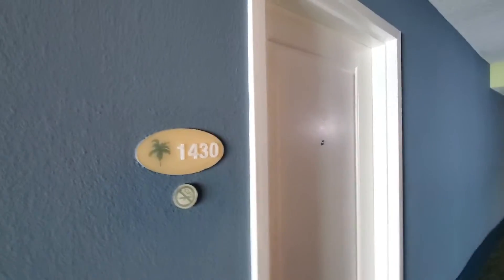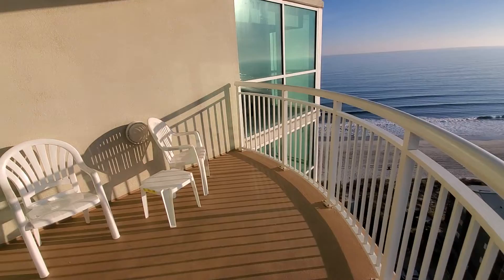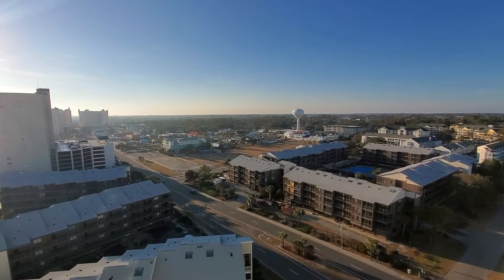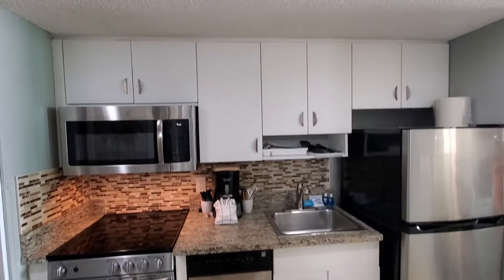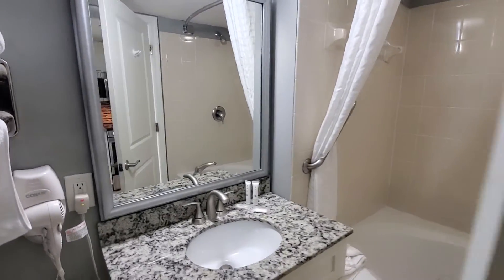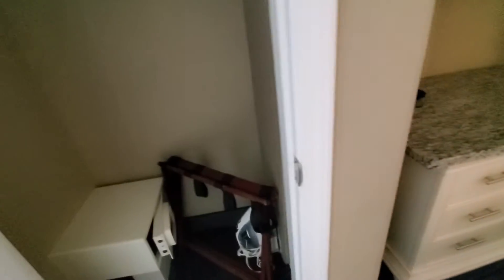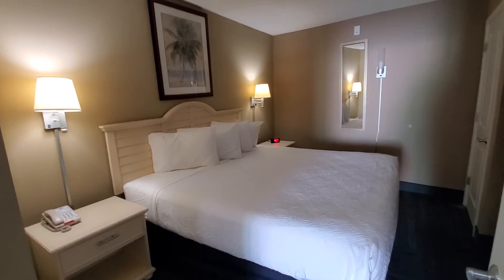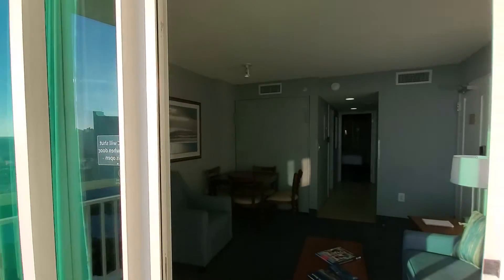North Myrtle Beach Real Estate, Avista Resort 1 Bedroom Condo, North Myrtle Beach Realtor Tara Gurry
North Myrtle Beach Real Estate, South Carolina, North Myrtle Beach Realtor Tara Gurry
Avista Resort 1 Bedroom Condo for sale.

Avista Resort in North Myrtle Beach has everything for a perfect North Myrtle Beach vacation! An ideal oceanfront location just a short walk to Main Street and all that it has to offer.  Avista Resort offers  spacious ocean front and ocean view rooms with 1 to 3 bedrooms condos available.  Avista Resort has indoor and outdoor pools, hot tubs, and lazy rivers, and a fitness center so everyone can get in the activities they want! You don't have to leave the resort to enjoy expertly prepared dishes, a breakfast buffet, or a quick snack at their restaurant, pool bar, snack shack, or Tree Top Lounge which is a fantastic sports bar.
Owners and guests  LOVE the Avista Resort!

Tara Gurry is a North Myrtle Beach Realtor with NorthGroup Real Estate specializing in the North Myrtle Beach area, yet serving the entire Grand Strand. She offers custom service to each of her clients, and has unique assets to service both her buyers and sellers at the highest level delivering the  most seamless and smooth experience possible.